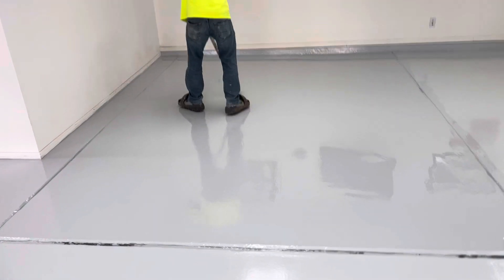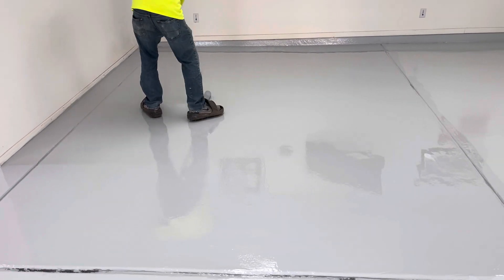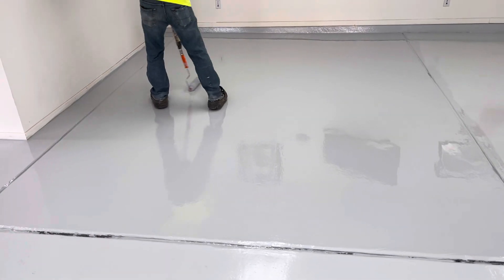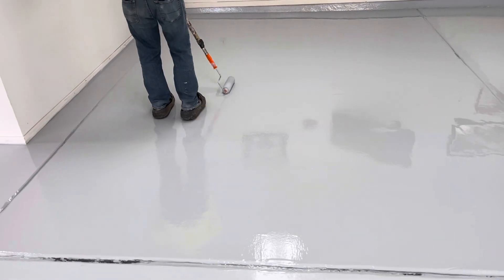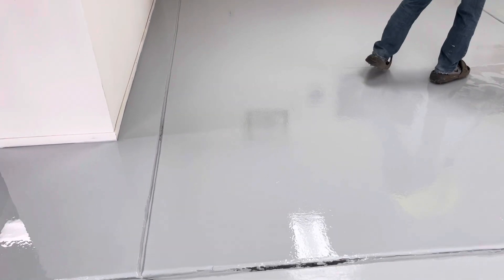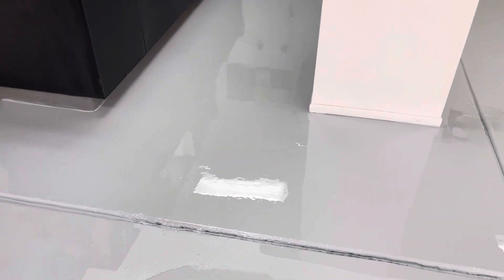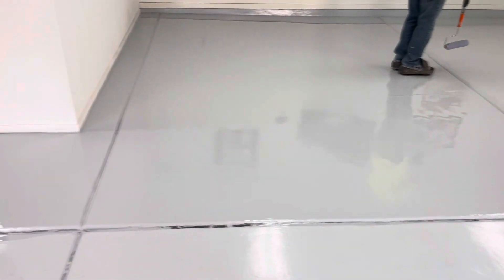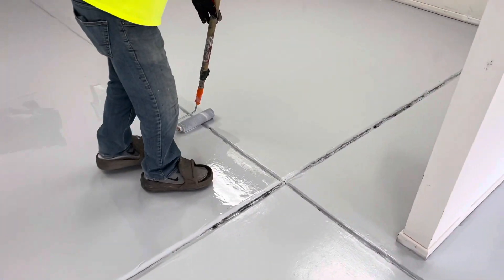December 13, 2023